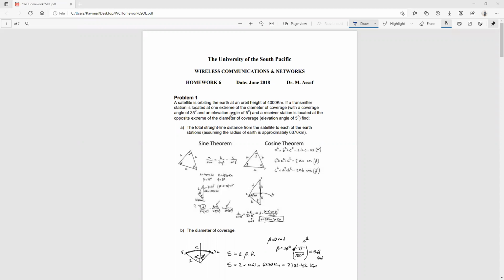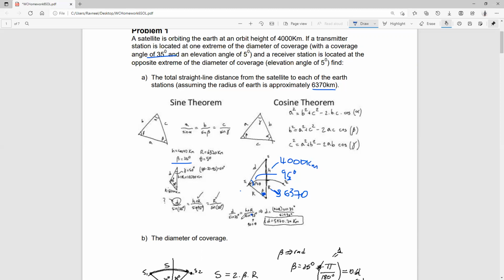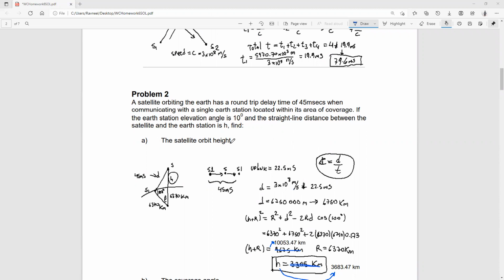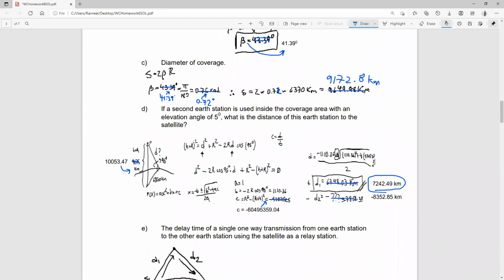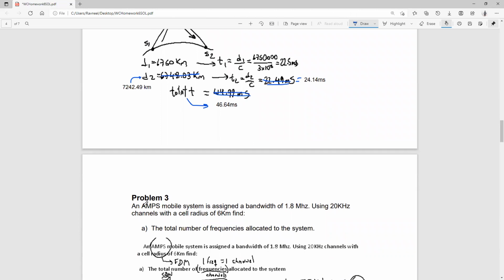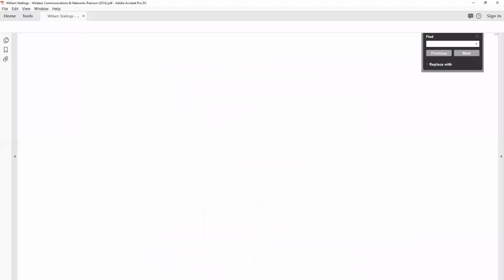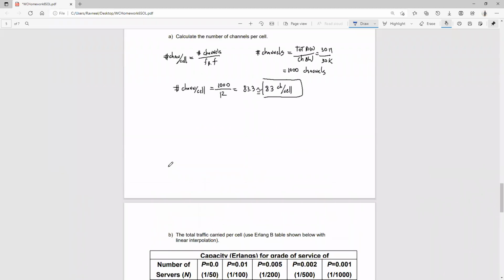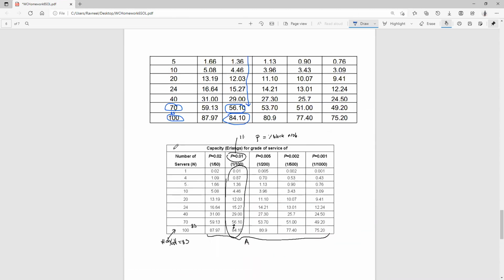Week 7 - Tutorial